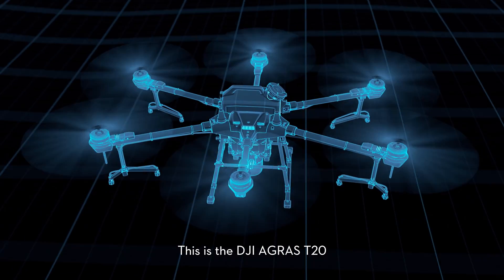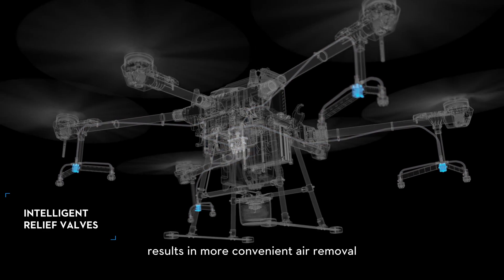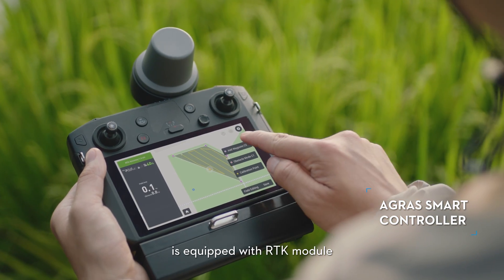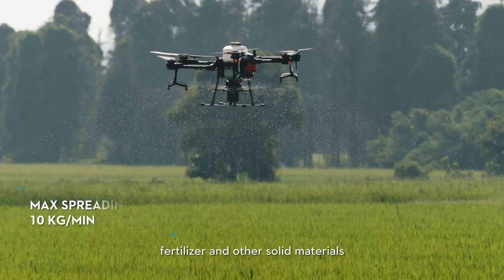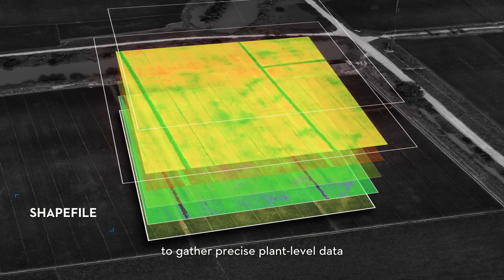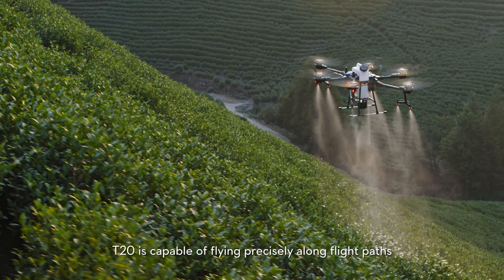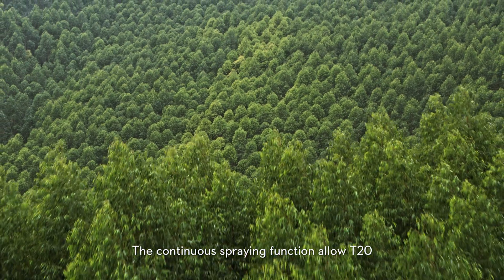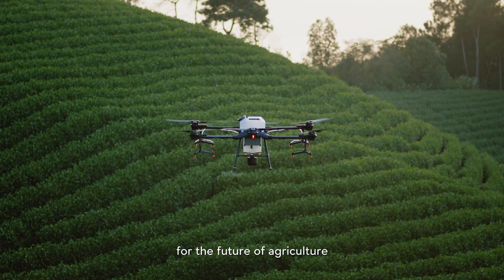Spraying Lahan Dengan Drone Pertanian DJI Agras T20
DJI and Halo Robotics have just launched the Agras T20 in Indonesia. This is currently the most efficient drone spraying and seed spreading system in the world, and is increasingly affordable for farmers and plantation agriculture.

IMPROVED EFFICIENCY:
20L Spray Tank
7M Spray Width
Sprays up to 12ha/hour

BIG SPECS:
8 Nozzles & High Volume Pumps
Spray rate up to 6L/min
Seed spreading system 2.0, with dispense rate up to 15kg/min
Larger seed spreading capability with 20L tank
Quick replacement in 3 minutes

INTELLIGENT FLIGHT OPERATIONS:
RTK positioning system
Centimeter-level waypoint recording
3D Flight plans and terrain-following features
Omni-directional flight safety system, digital radar to detect obstacles from all directions and navigate around them

PRACTICAL, MOBILE & EASY TO USE:
IP67 Waterproof Rating (fully waterproof)
Super portable and mobile, folds and unfolds in seconds
Fast-recharge Battery, no battery cooling required
Specialized Drone Solutions for Professionals

Better Business Through Technology